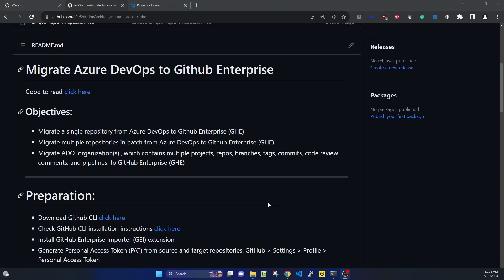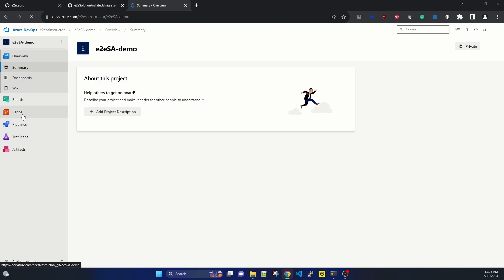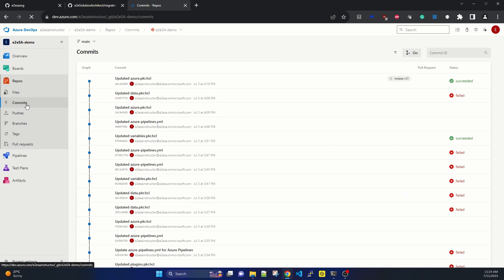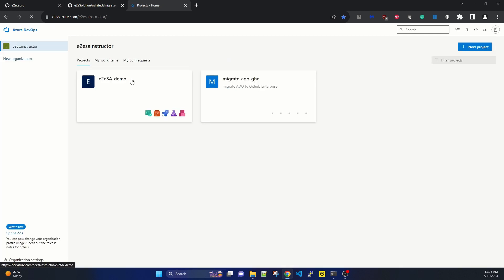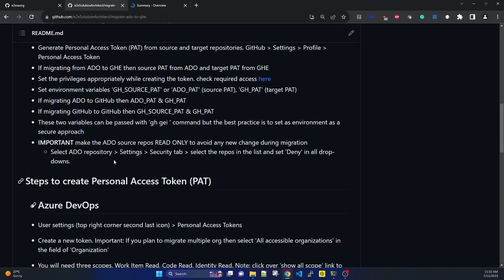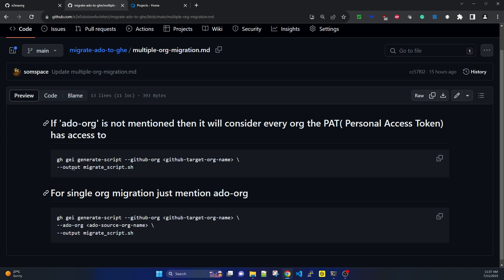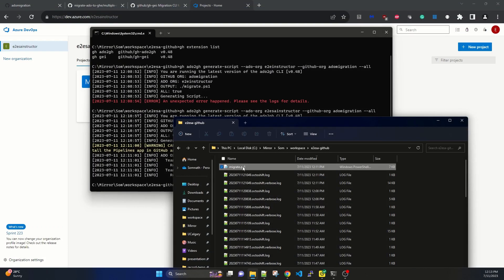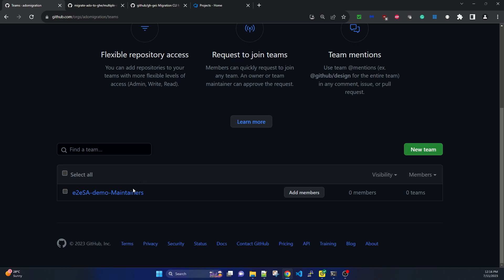Migrate Azure DevOps to GitHub Enterprise Part 2